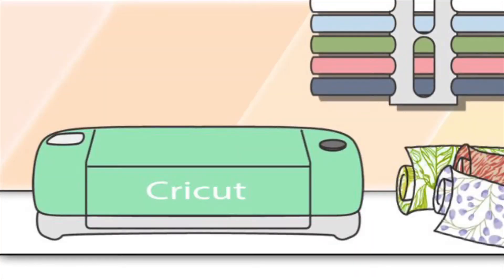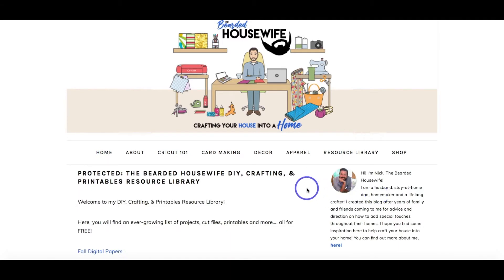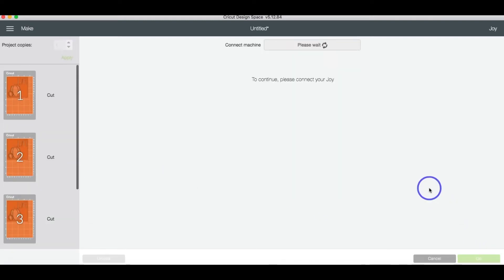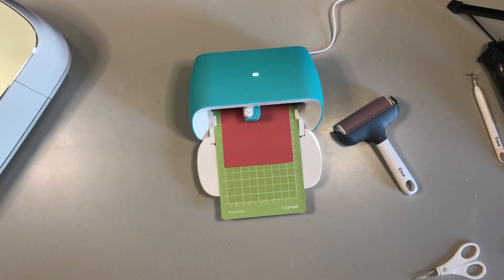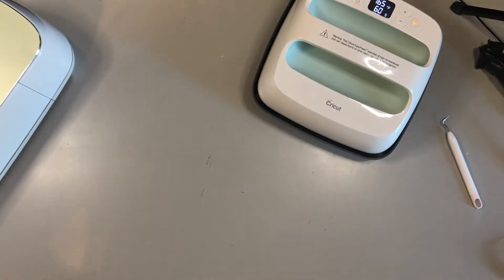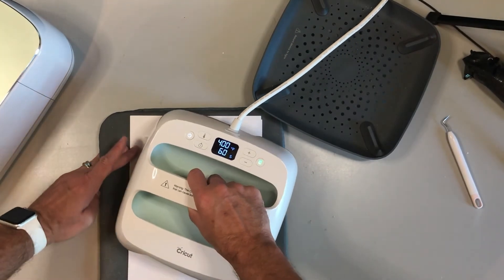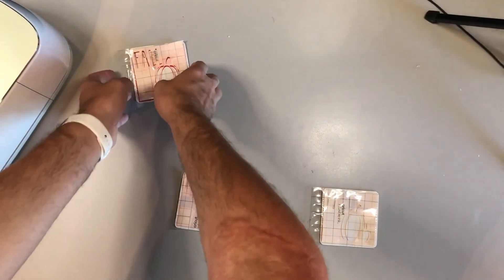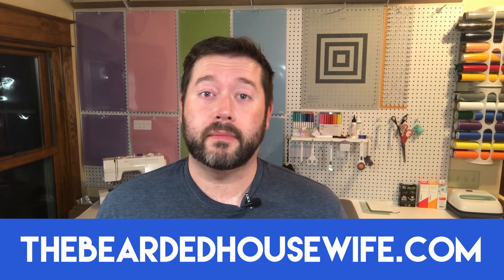How to Make Cricut INFUSIBLE INK coasters with heat press | fall coaster designs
LEARN HOW TO MAKE FESTIVE FALL COASTERS USING YOUR CRICUT AND INFUSIBLE INK TRANSFER SHEETS

If you have picked up anything from my last few posts is that I love fall decorating! So, of course, I had to make some fall coasters for my living room. Also, because this project is on the smaller side, I am using my Cricut Joy! YAY!

My style is usually simple touches and not overly done decor. That’s why I love to make coasters! You can add splash of color or whimsy into something so utilitarian.

Cricut Joy StandardGrip Cutting Mat (green),
Cricut Infusible Ink Square Coaster Blanks,
Cricut Joy Infusible Ink Transfer Sheets (Cherry Red),
Cricut Joy Infusible Ink Transfer Sheets (Tangerine),
Cricut Brayer,
Cricut Weeding Tool,
Cricut EasyPress 2,
Cricut Heat Resistant Tape,
Cardstock
Butcher Paper (included with your transfer sheets)

You can find more coaster designs in my shop!